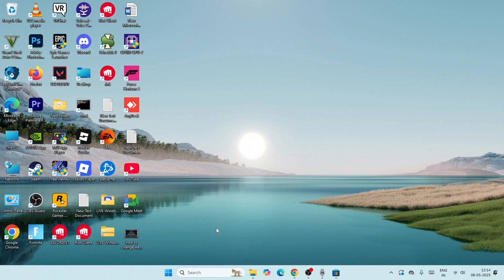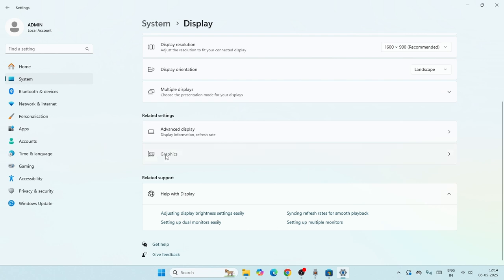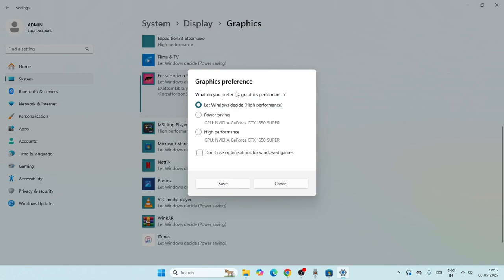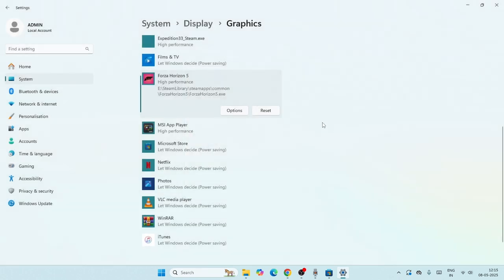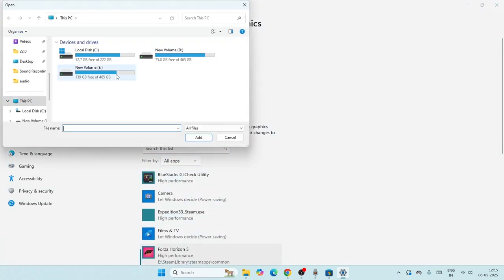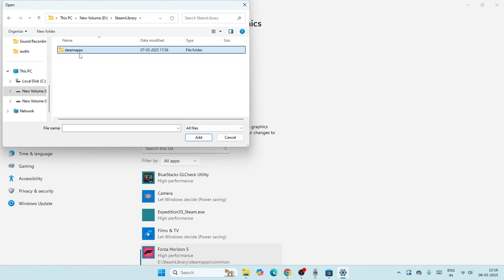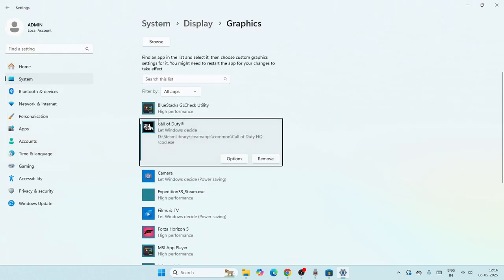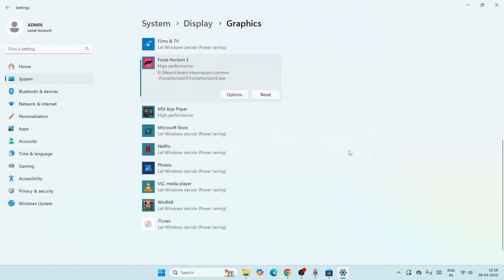How To Force Laptop To Use NVIDIA GPU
In this video, I’ll show you how to make your laptop use the NVIDIA GPU instead of the integrated graphics for better performance in gaming, video editing, and other demanding tasks. We’ll walk you through Windows graphics settings and app-specific tweaks to ensure your system prioritizes the dedicated GPU.